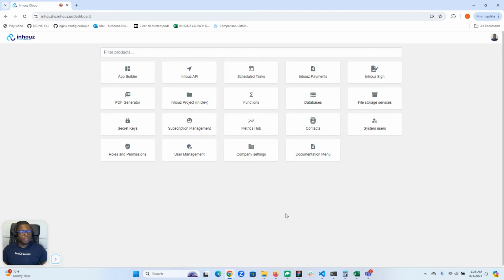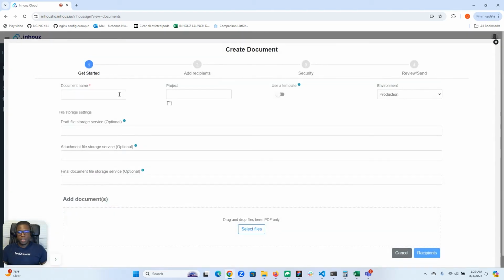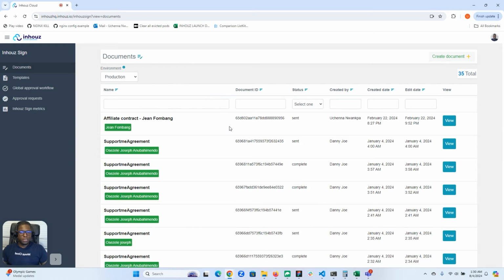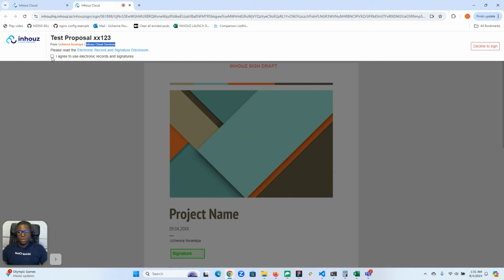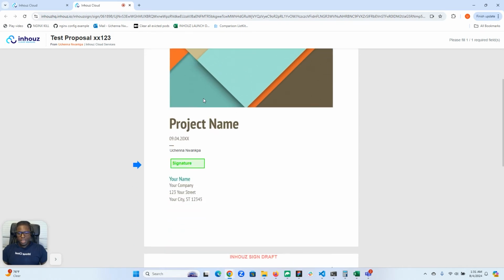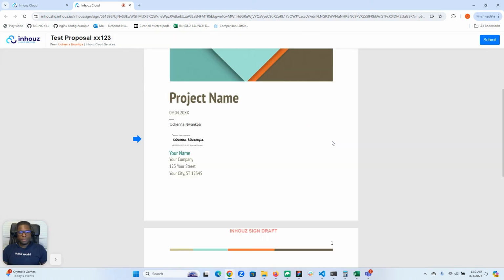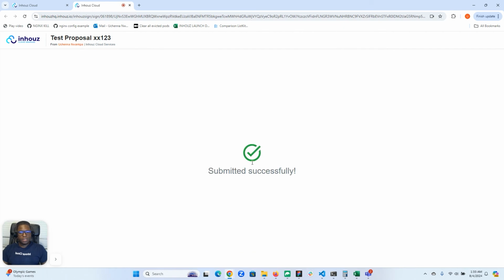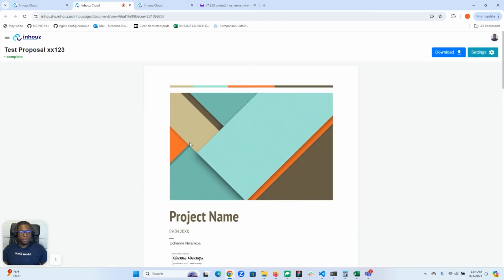Signing Inhouz Sign Documents | Inhouz Cloud Tutorial (Inhouz Sign)